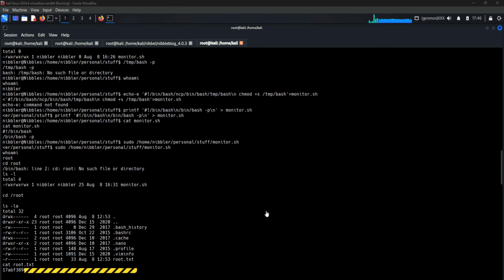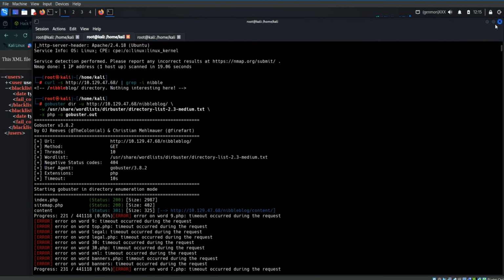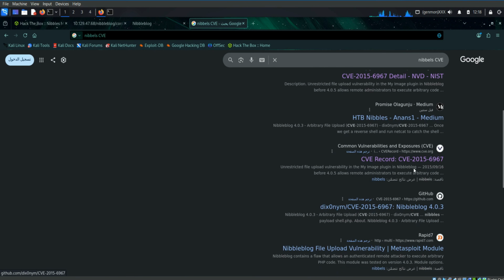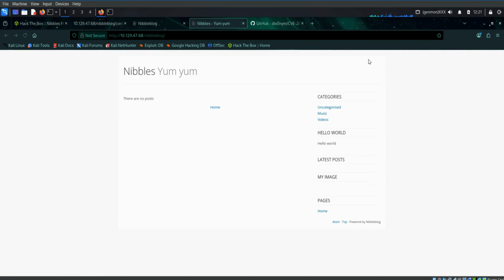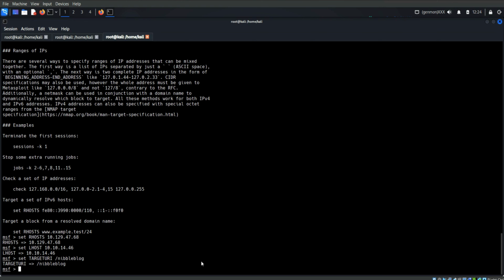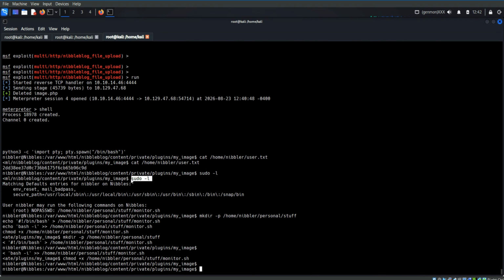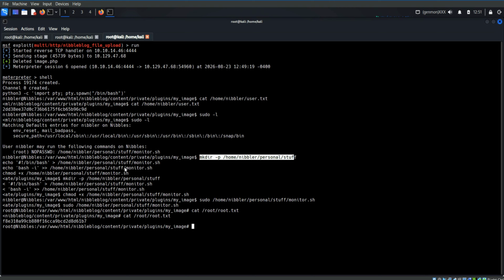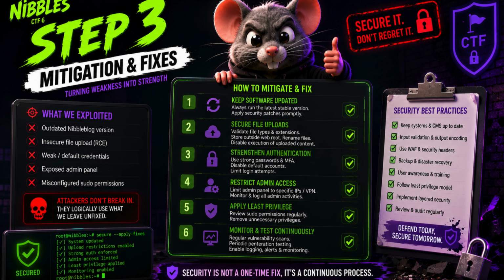How I Hacked Hack The Box Nibbles (Easy File Upload RCE)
Step-by-step Hack The Box Nibbles CTF walkthrough! Learn how to uncover hidden directories, exploit the Nibbleblog file upload vulnerability (CVE-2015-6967) for initial access, and leverage sudo -l for root privilege escalation.